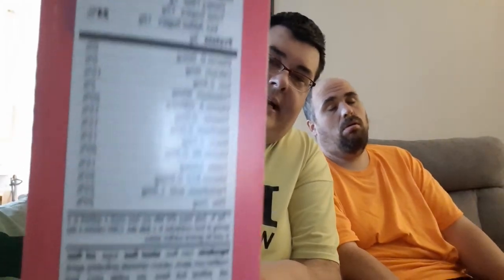Fruti Rolls Bubble Gum Cereal Review